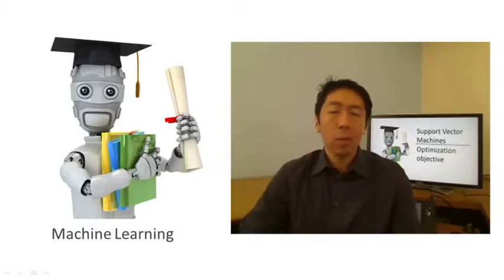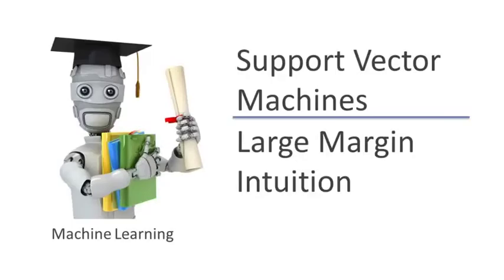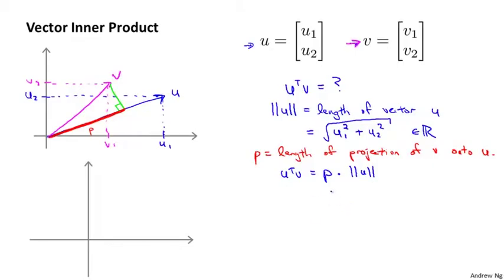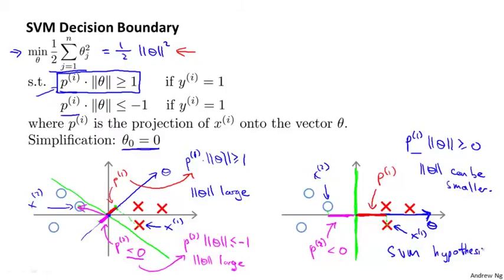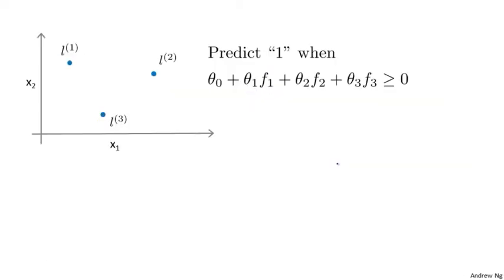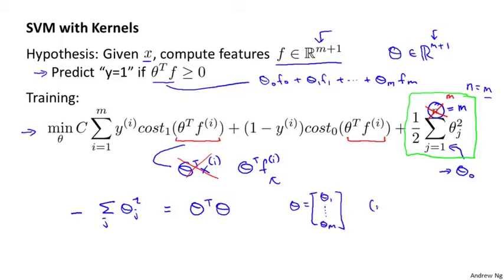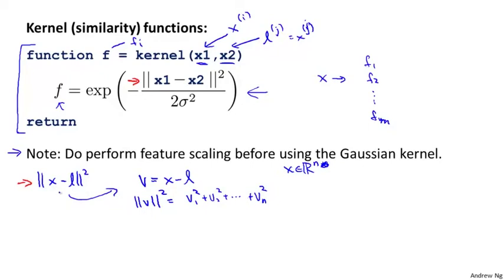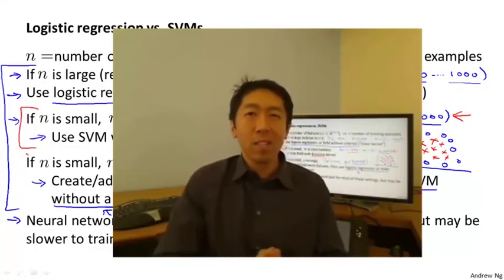Support Vector Machines | ML-005 Lecture 12 | Stanford University | Andrew Ng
Contents:

Optimization Objective,
Large Margin Intuition,
Mathematics Behind Large Margin Classification Optional,
Kernels,
Using an SVM,